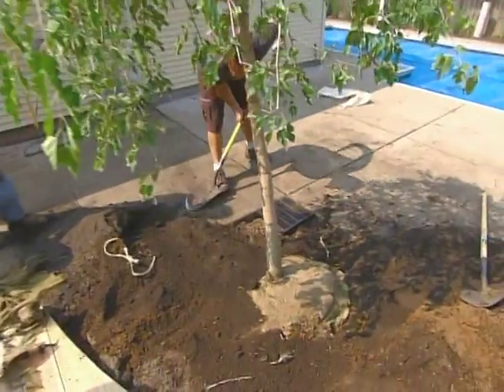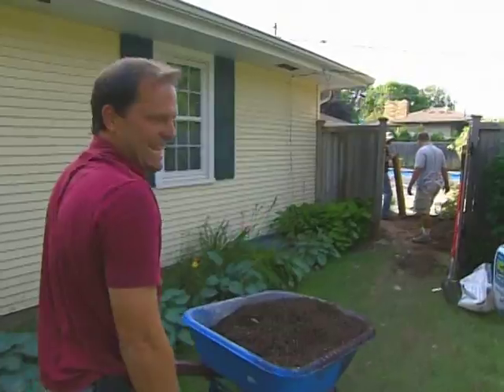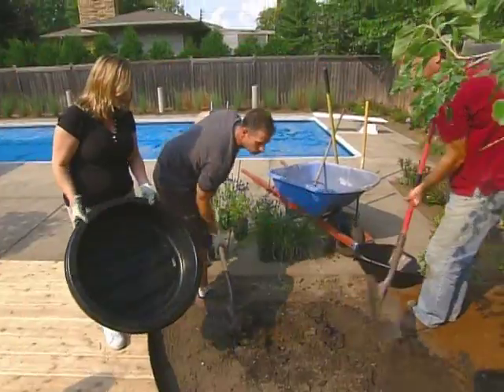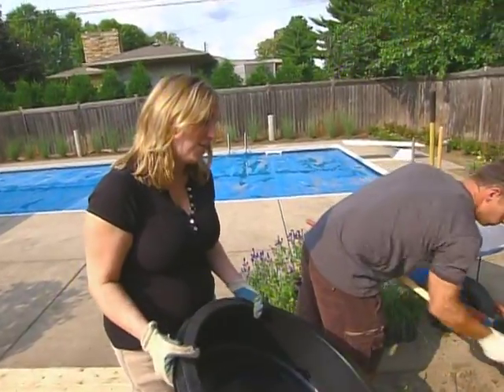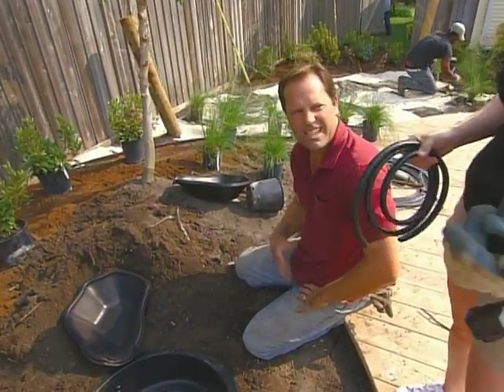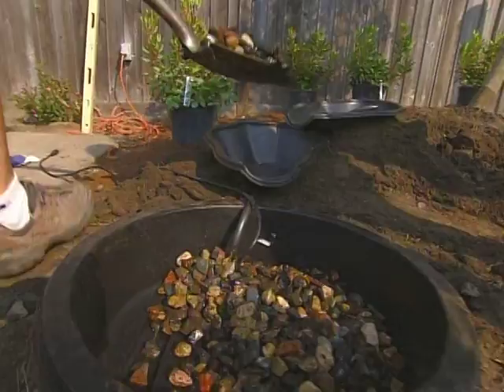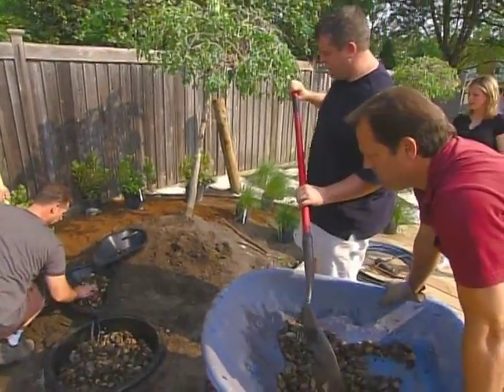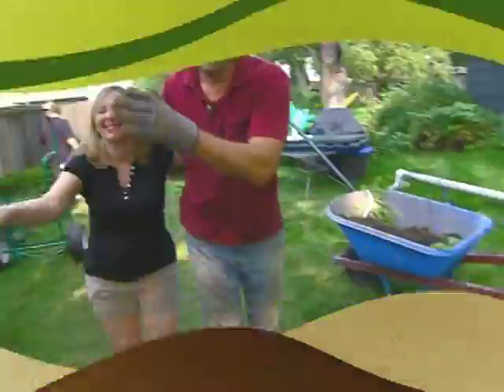Landscape Smart: Maui Meets Midwest featuring Landscaping Contractor Jeff Spear Part 7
Spears Landscape brings a bit of Maui to the Midwest when they help a delightful couple transform their cluttered poolside backyard into a peaceful, tropical sanctuary on hit HGTV show, Landscape Smart. Spears Landscape is a full service Minnesota landscaping design and build company, proudly serving the Minneapolis & St Paul Twin Cities area since 2002.